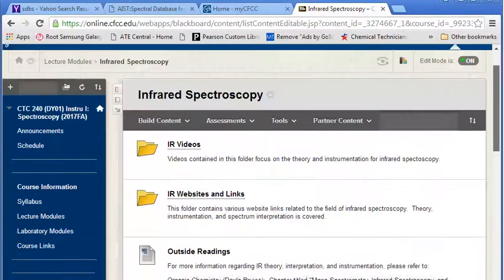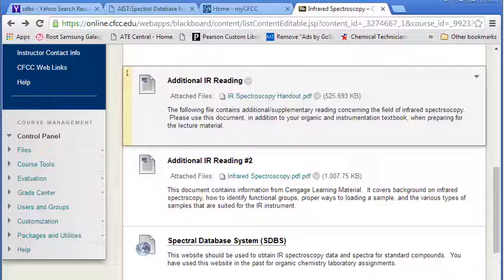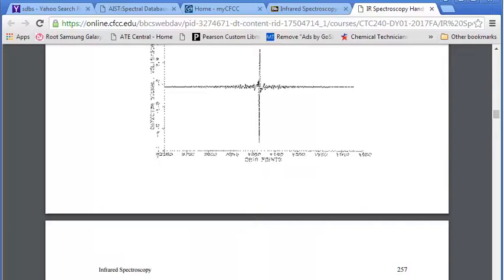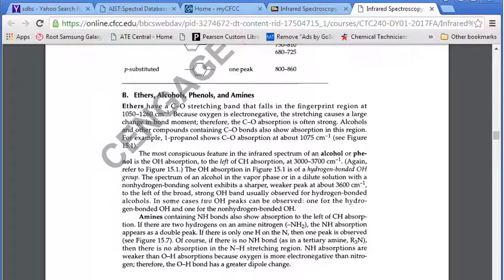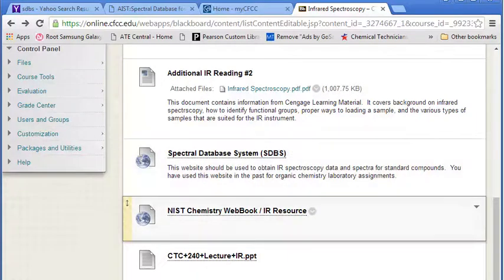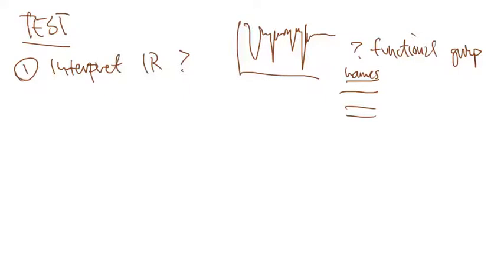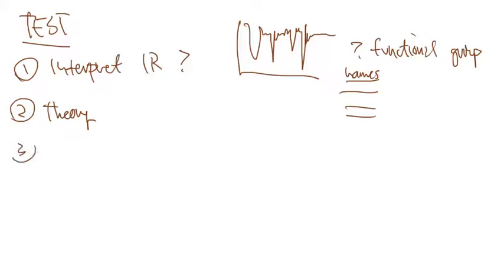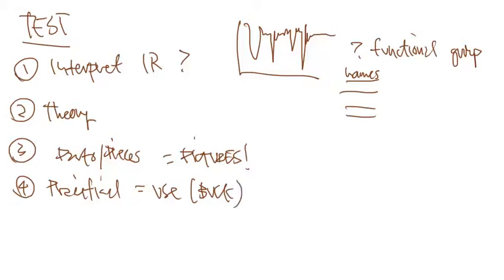IR Video Theory 1-25